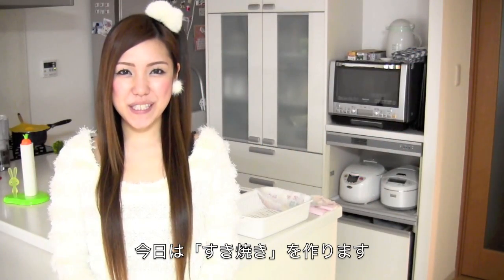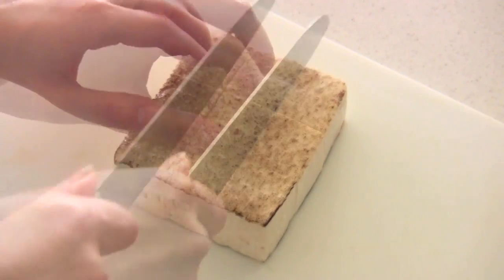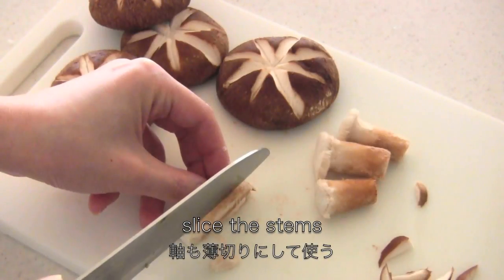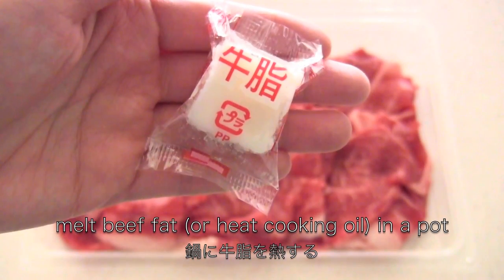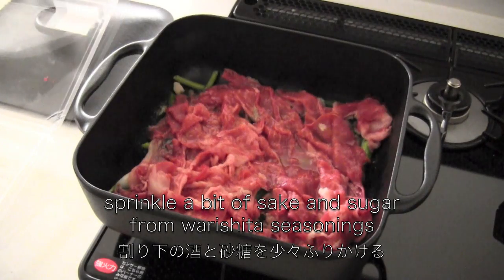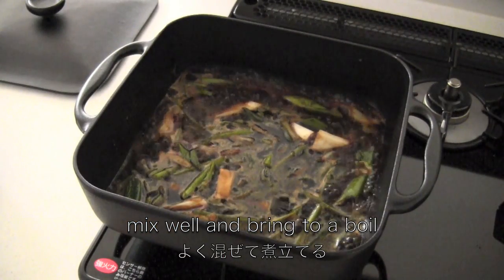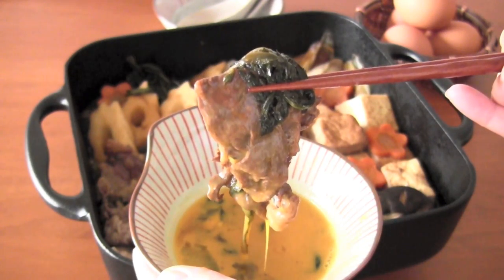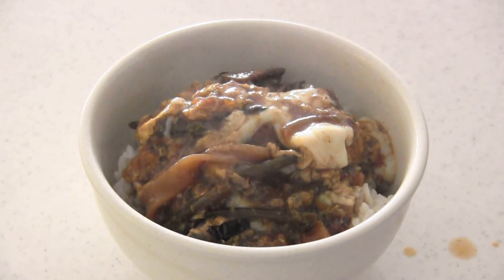How to Make Beef Sukiyaki (EASY Authentic Japanese Beef Hot Pot Recipe) | OCHIKERON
Sukiyaki is traditional and popular Japanese hot pot (nabemono) cooked with thinly sliced beef and some vegetables in soy based broth. It is usually cooked at the table and dipped into beaten fresh raw eggs to eat.

Of course, you can make it with chicken or pork but beef is the best!

Sukiyaki (Japanese Nabe Hot Pot)

Difficulty: Easy
Time: 30min
Number of servings: 4

Ingredients:
400g (0.8lb.) thinly sliced beef
1 yaki-dofu (grilled tofu)
8 musubi shirataki (bundles of translucent konnyaku noodles)
4 shiitake mushroom
3 long green onion
1 chikuwabu (chikuwa shaped dumpling)
200g (0.4lb.) shungiku (garland chrysanthemum)
beef fat (or cooking oil)
warishita (sukiyaki sauce) seasonings
* 100cc kombu broth (or water)
* 100cc sake
* 100cc mirin (sweet sake)
* 100cc soy sauce
* 3-4 tbsp. sugar
udon noodles if desired
fresh raw eggs if desired

Directions:
1. Cut yaki-dofu into bite sized pieces. Boil musubi shirataki 2-3 minutes in order to remove dirt. Remove stems and decorative cut shiitake mushrooms. Slice long green onion diagonally into 7cm (2.5inches) pieces. Cut chikuwabu diagonally into bite-sized pieces. Separate shungiku leaves and stalks, cut leaves into bite-sized pieces and cut stalks diagonally.
2. Melt beef fat in Nabe (large casserole pan) and move around to oil the entire base. Cook few slices of long green onion, shiitake scraps, and shungiku stalks, add beef, sprinkle a bit of sugar and sake from warishita seasonings, cover and steam until half-cooked (about 3 minutes on medium). Then remove the beef and set aside.
3. Add the rest of warishita (sukiyaki sauce) seasonings and vegetables, and simmer until almost done (about 5 minutes on medium). Then put back the beef and simmer until everything is done (about 5 minutes on medium). If desired, dip sukiyaki into beaten fresh raw eggs to eat!

You can add udon if desired. It goes great with Sukiyaki!

The next day, you can simmer the leftover broth with beaten eggs and make rice bowls. yummy!!!

I don't like raw egg, though...

Josh Woodward
Grey Snow - INSTRUMENTAL